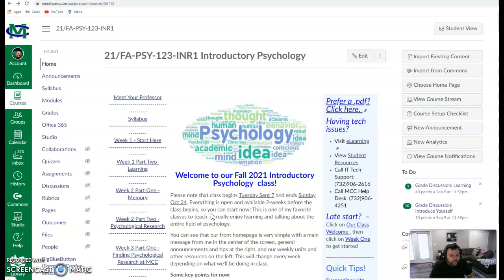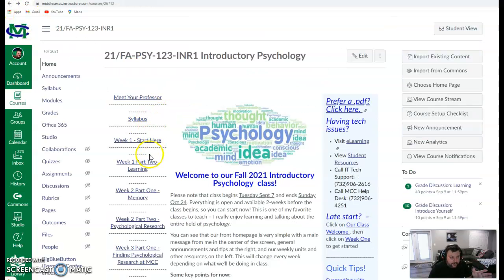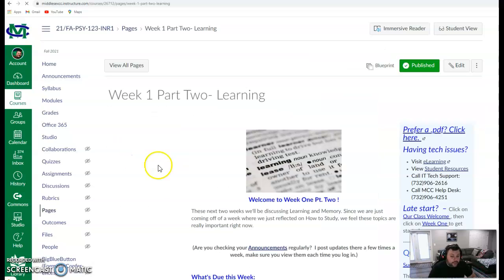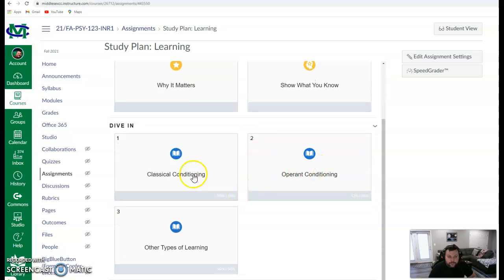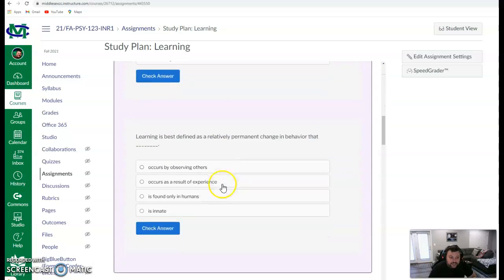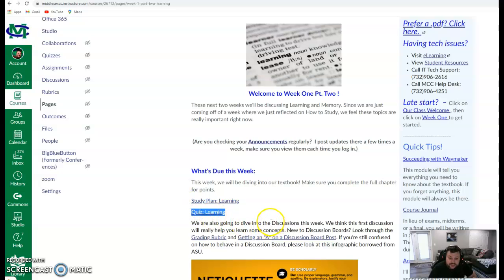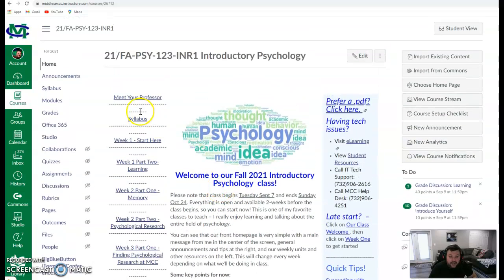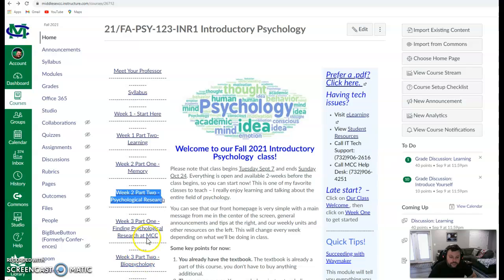Basics 7wk Intro OL